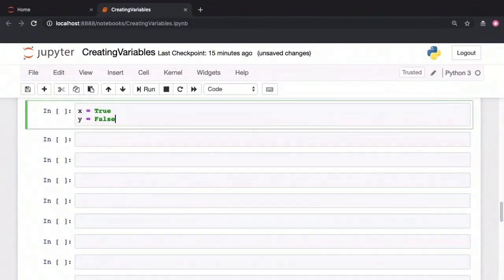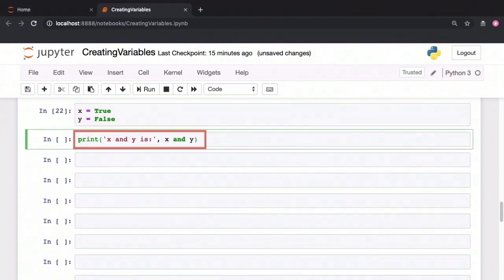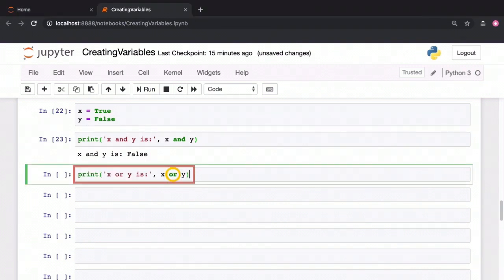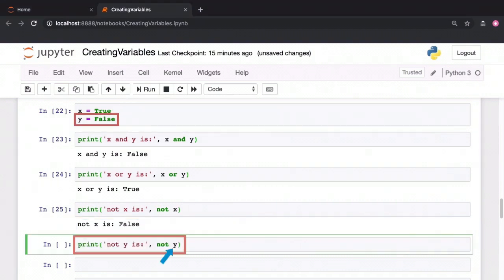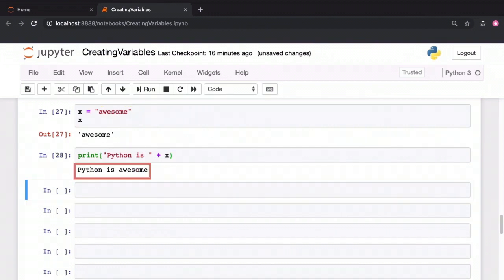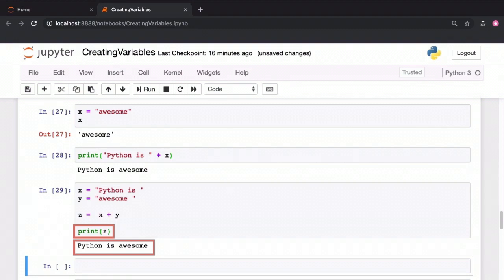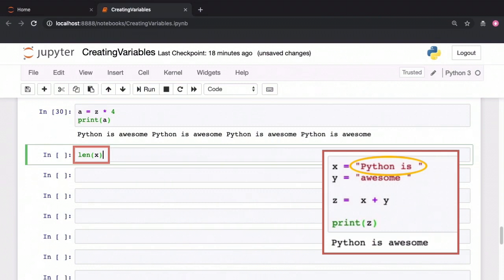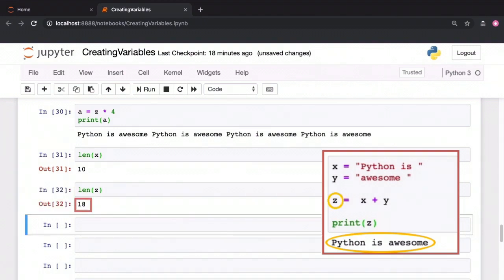Working with Different Types of Variables in Python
Your host for this session is Janani Ravi. She is a Software engineer and big data expert. In this course, you will get started with Python, by installing and getting started with the software, as well as writing your first meaningful program and exploring important language constructs.

The objective of this video is to create floating-point, integer, Boolean, and string variables.

About Skillsoft